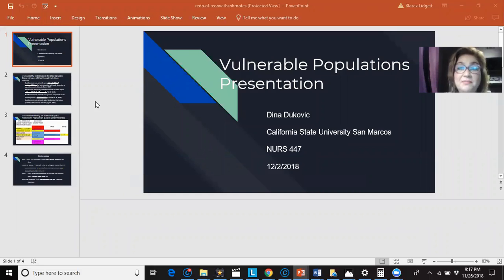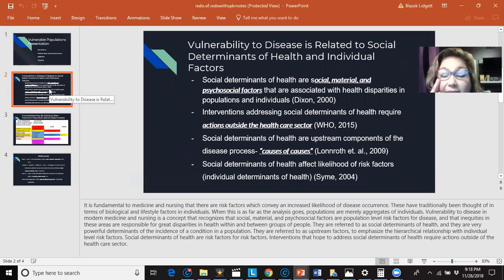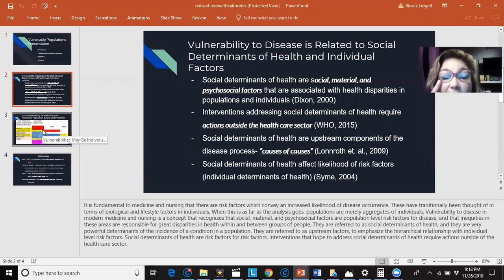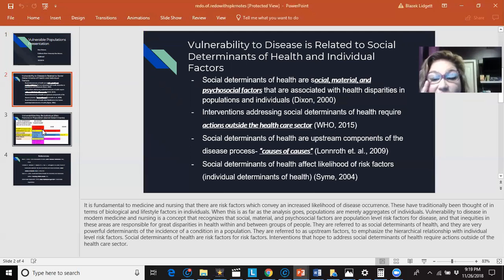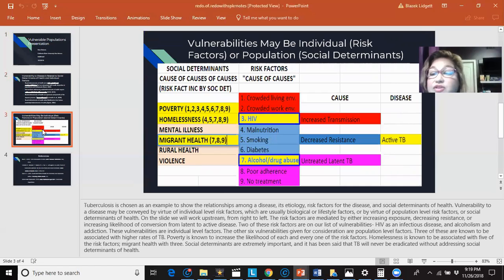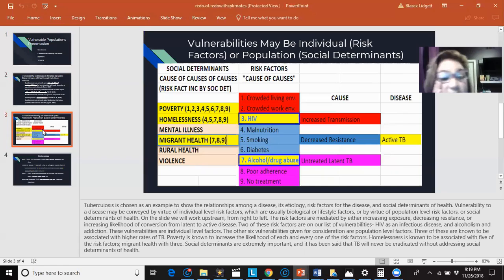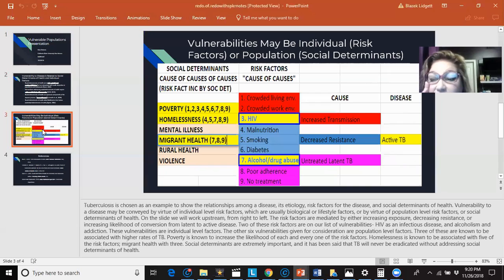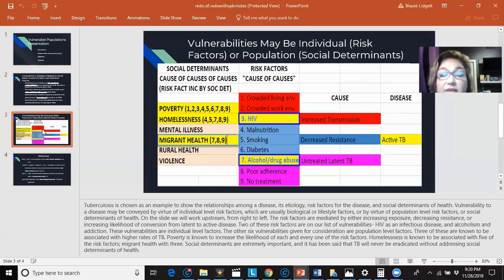Vulnerable Populations Presentation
Risk factors and social determinants that determine vulnerability to TB